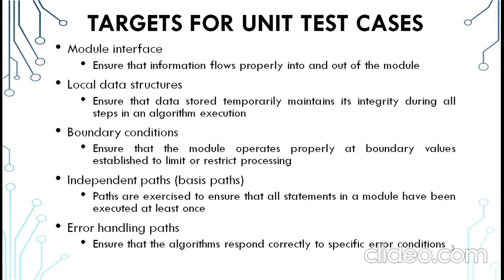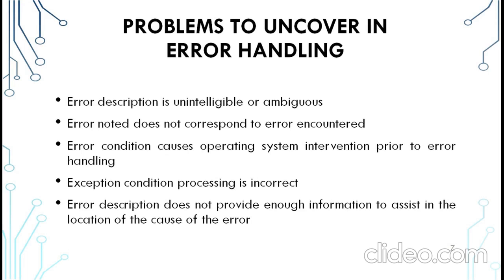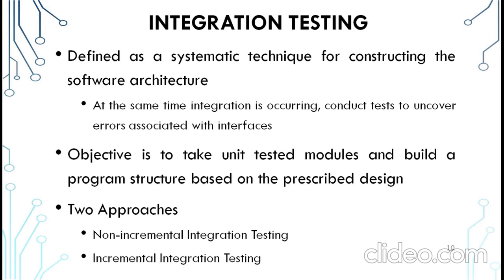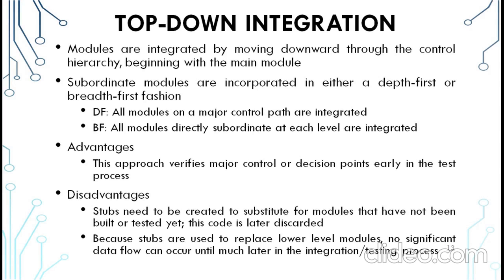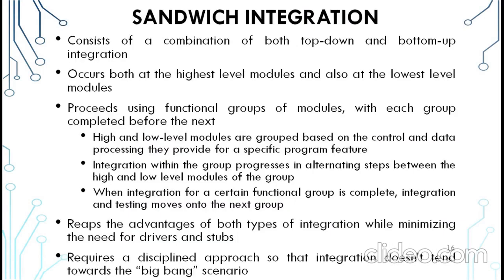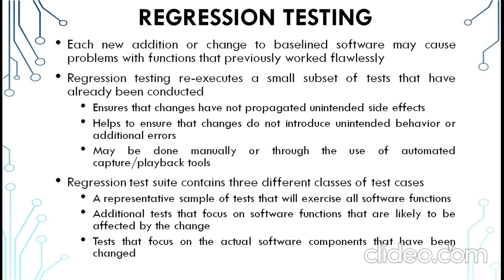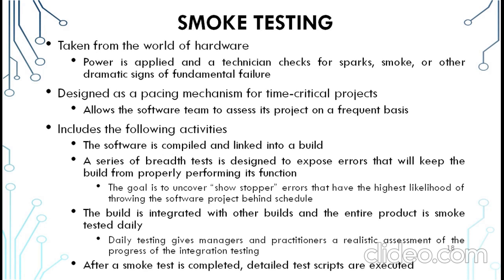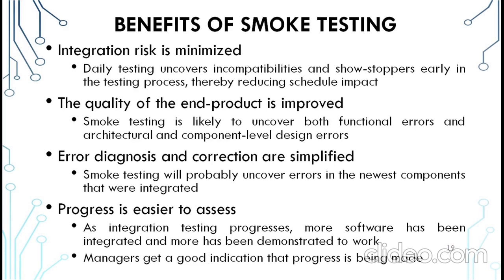Test Strategies for Conventional Software | Unit, Integration, Regression, Smoke Testing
Test Strategies for Conventional Software | Unit Testing | Integration Testing | Different Integration Testing Strategies| Top-down testing | Bottom-up Testing | Regression Testing | Smoke Testing